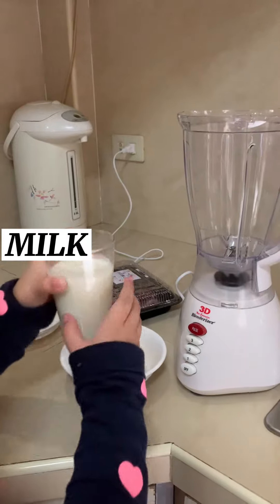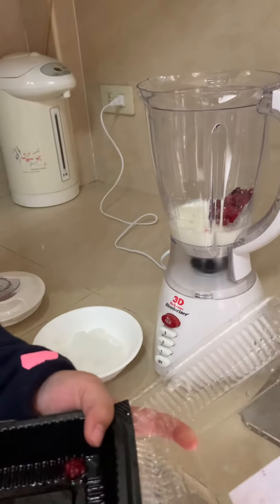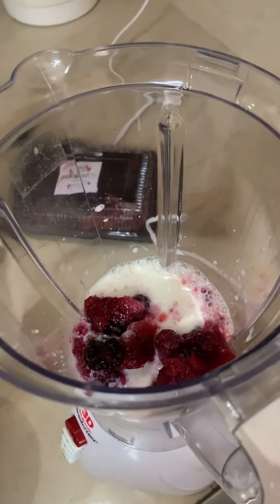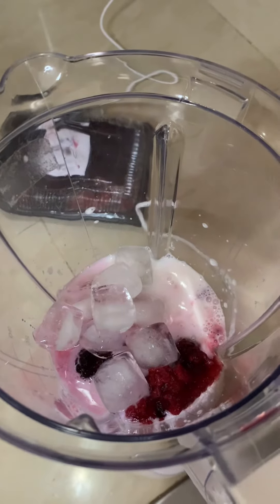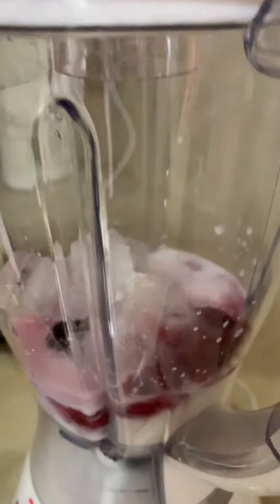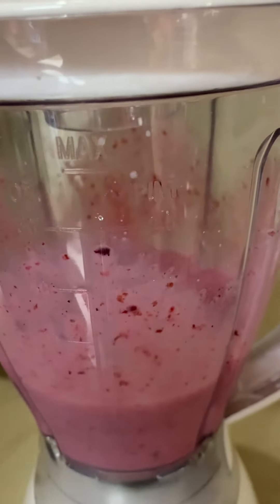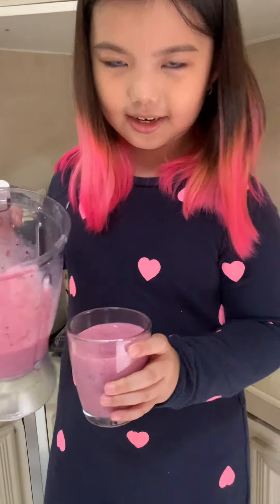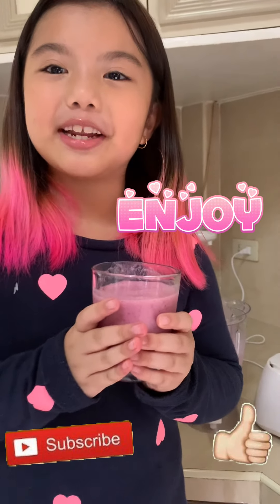Simple Smoothie Recipe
This is my 3 ingredient recipe for making berry smoothie. It's very yummy and also healthy!  I used mixed berries here and just added milk, sugar and ice cubes.
Try this and you'll surely enjoy it!